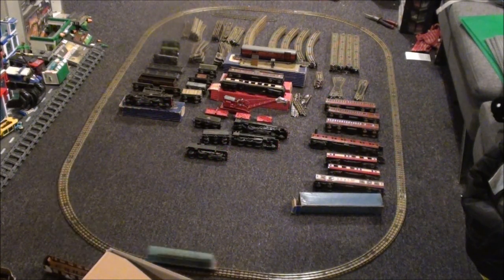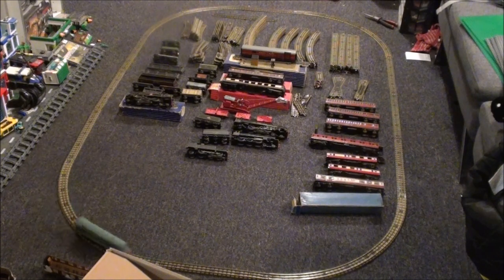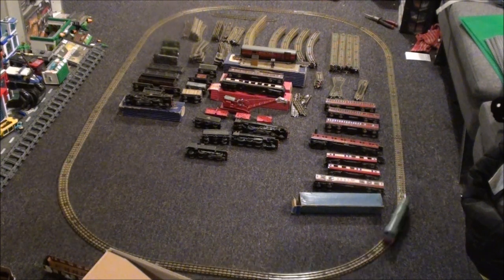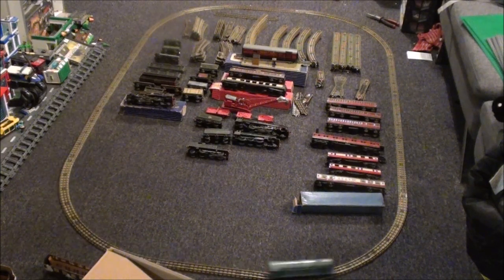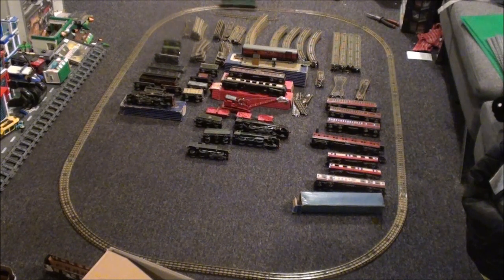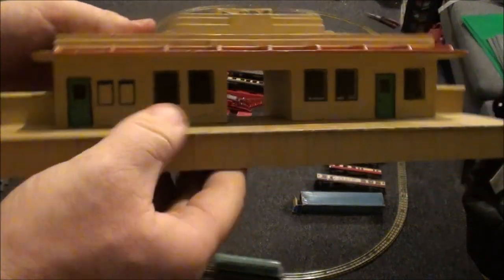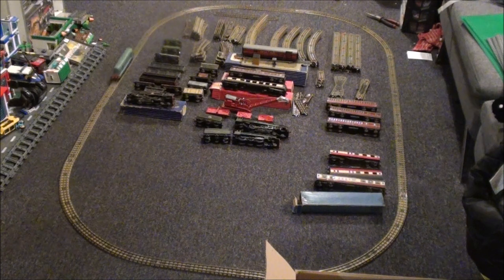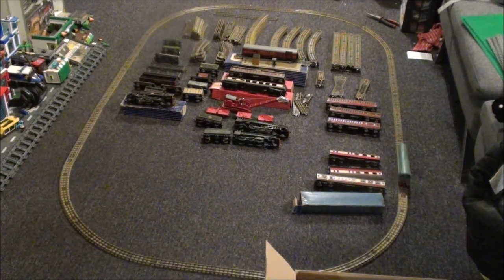Vintage Model Railway Haul: Hornby 3 Rail Dublo.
Picked this up, turns out it was a good deal.